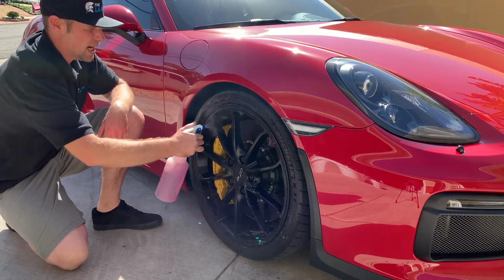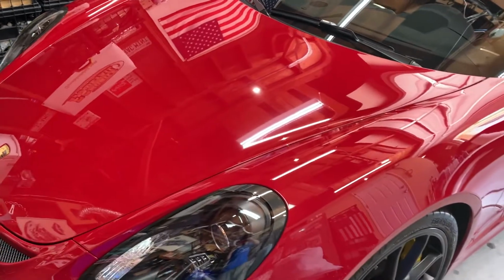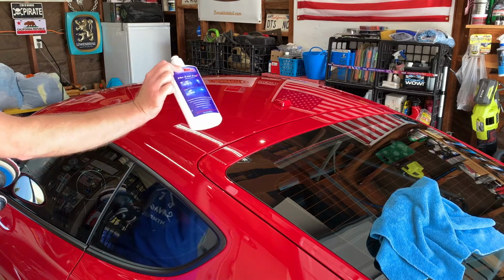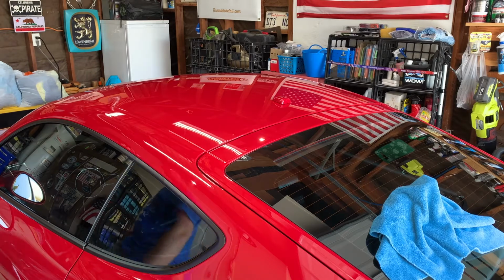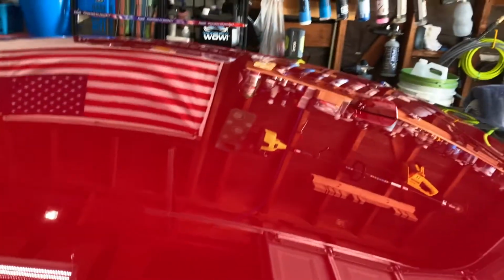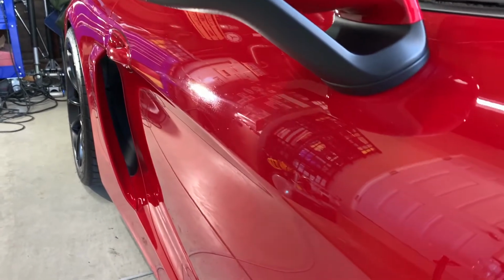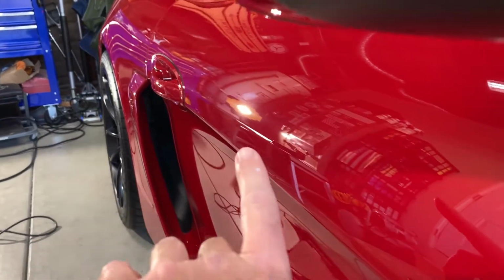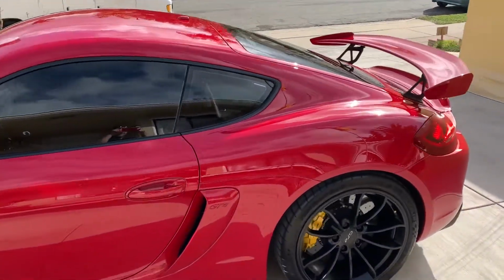Porsche GT4 Exterior Detail and Paint Enhancement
Today I show you the reality of my daily life with my detailing business F.S. Detail. The Porsche is a regular client but has only received basic washing and detailing. It was time for the GT4 to receive a little more pampering to extract gloss and depth in the paint surface while making the paint healthier. Watch as I take you through the entire process. Thanks for reading and hopefully watching the Porsche GT4 transformation.